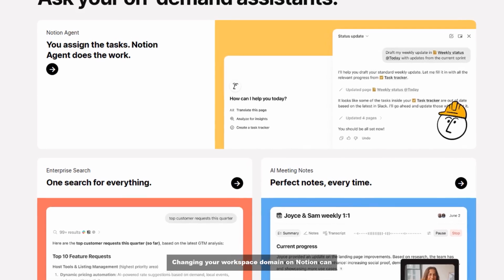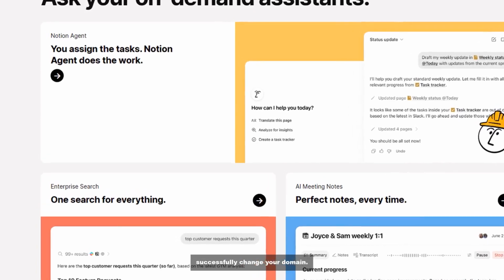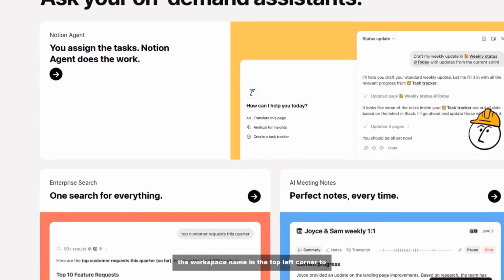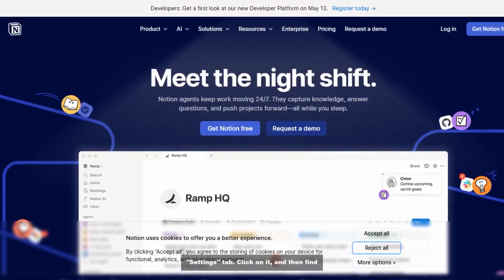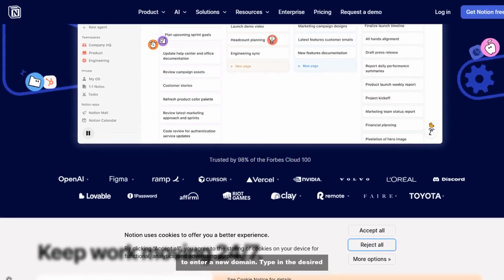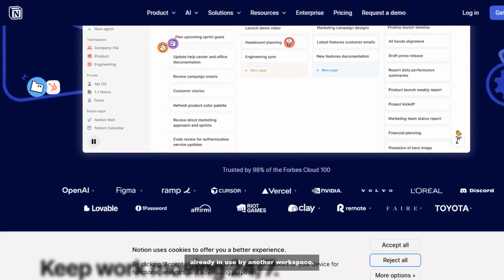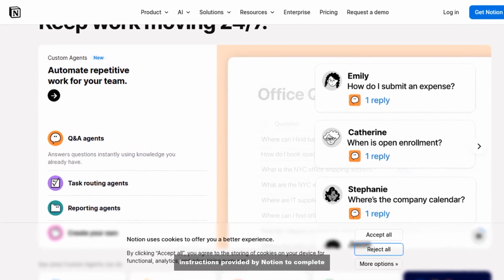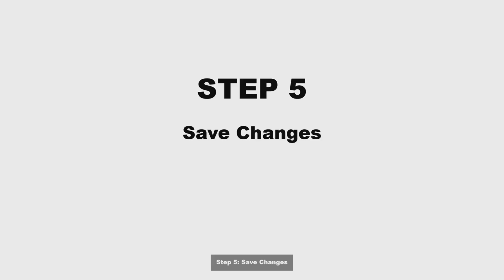How To Change Your Workspace Domain On Notion 2026 (FULL TUTORIAL)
In this video, we will show you how to change your workspace domain on Notion in 2026 with a full tutorial. Whether you're looking to customize your Notion experience or streamline your workflow, this guide covers everything you need to know.